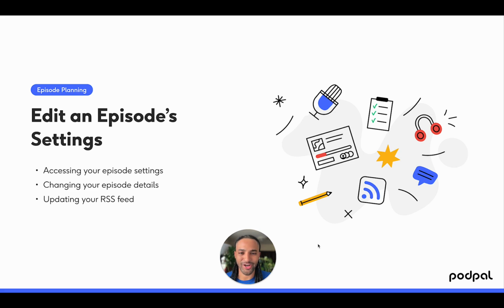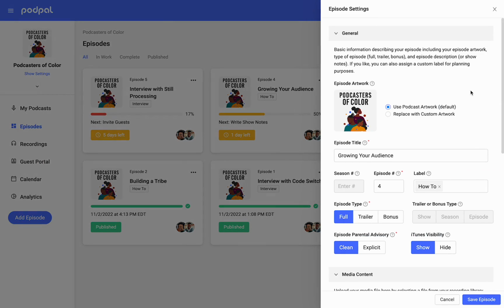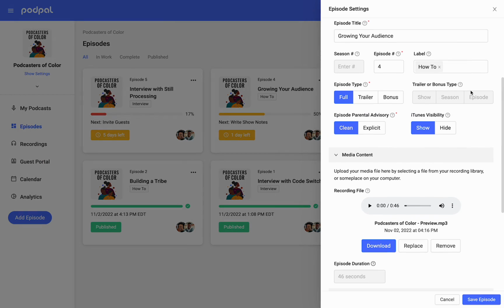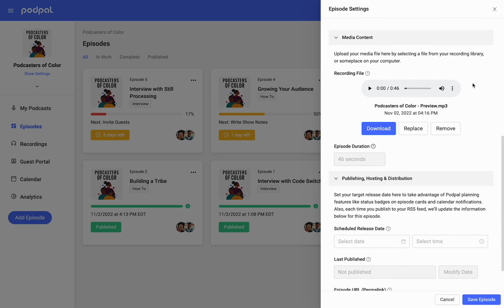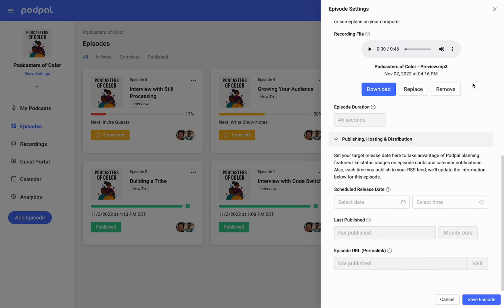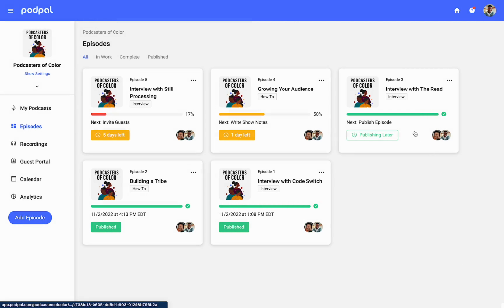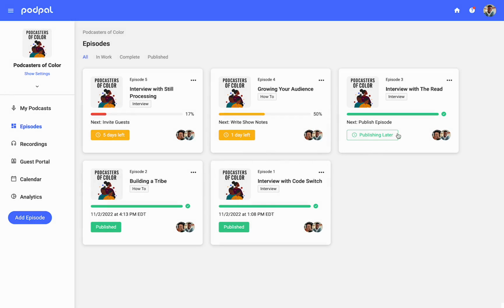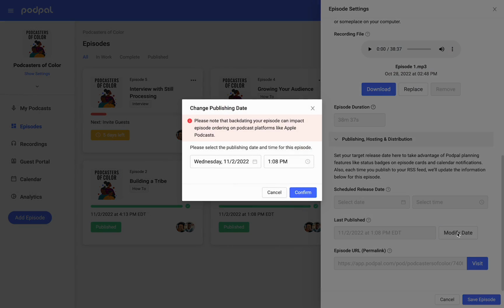How to Edit an Episode's Settings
In this video, we provide step-by-step instructions to help you edit an episode's settings in Podpal.

We cover these important steps:
- Accessing your episode settings
- Changing your episode details
- Updating your RSS feed